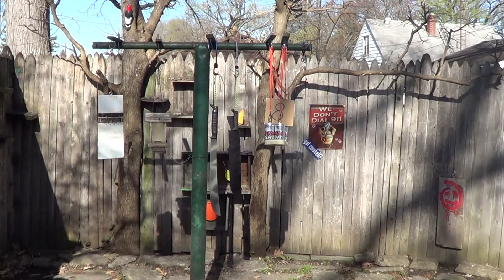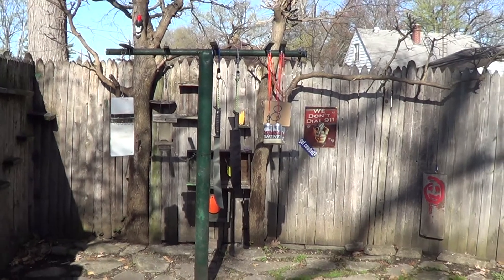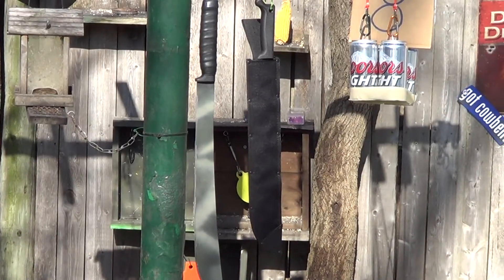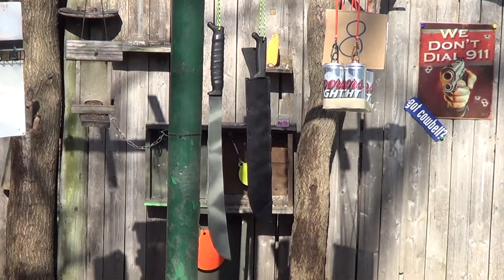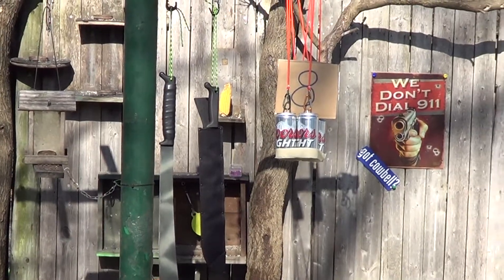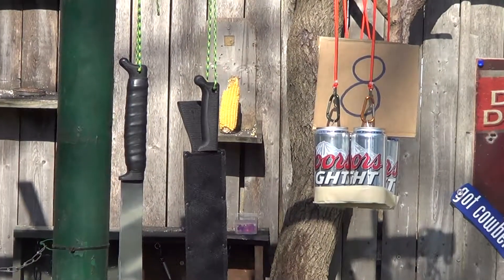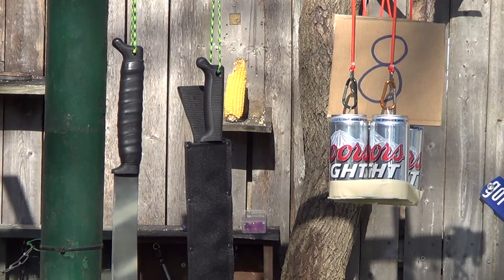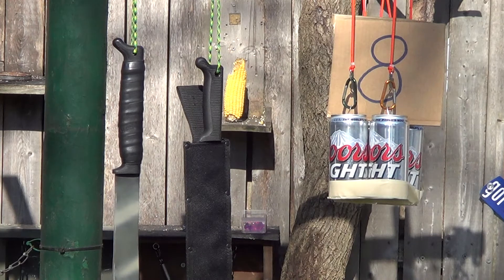Cold Steel Latin Machete Cut Test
24in OAL 1055 steel
Received completely dull but it's sharp now.
8 cans , No Sweat.